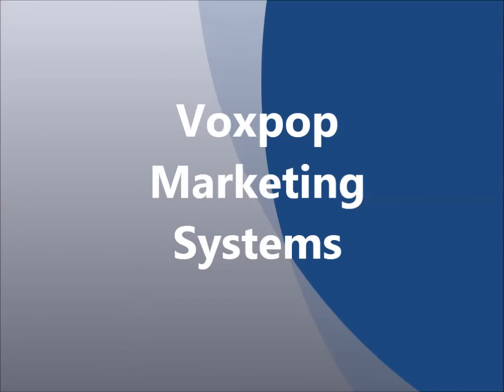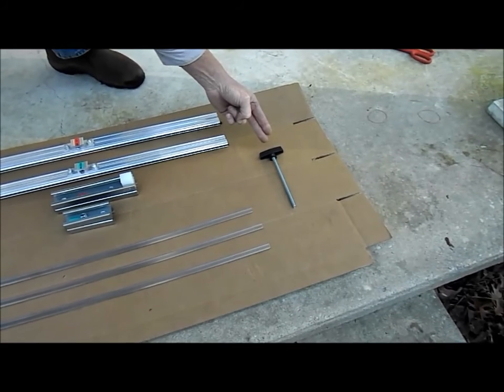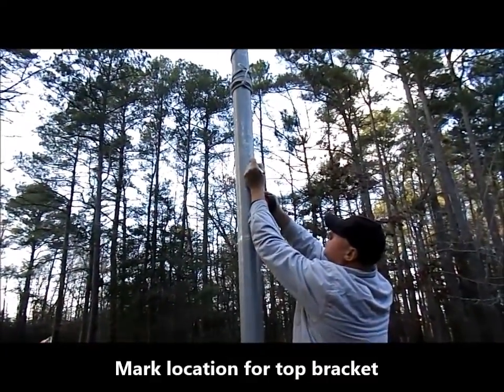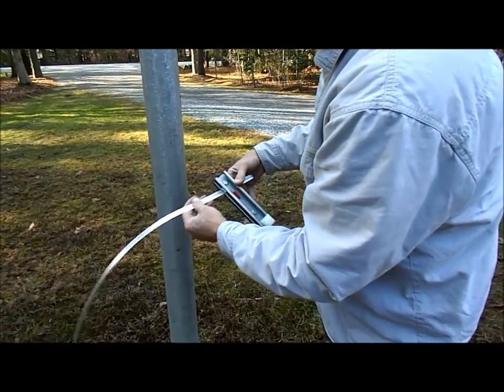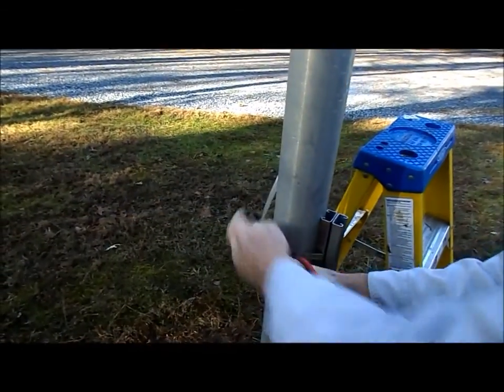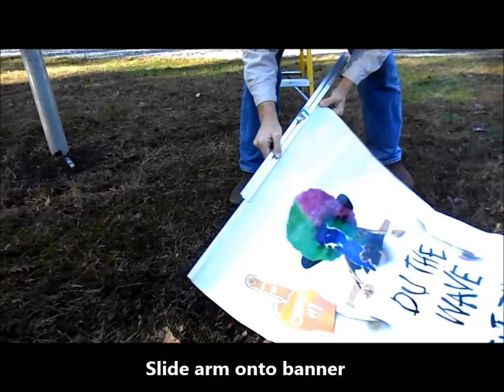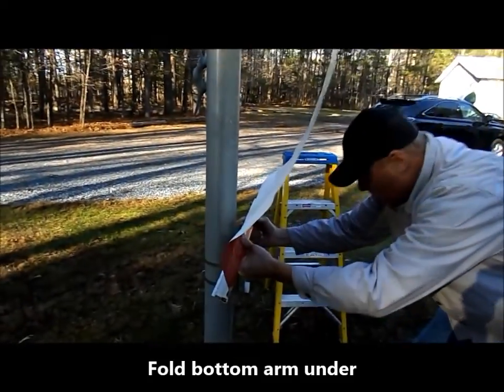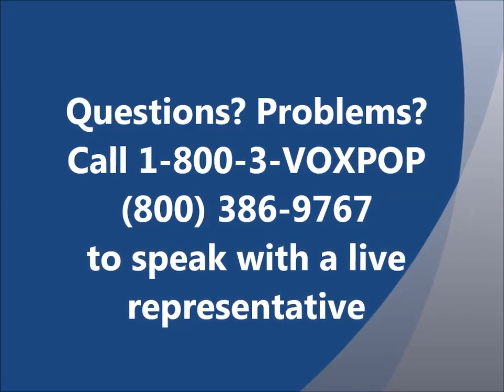Pole Mount Banner Frame T&G Style with Hose Clamps Installation Video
Installation guide for Voxpop's Pole Mount Banner Frame